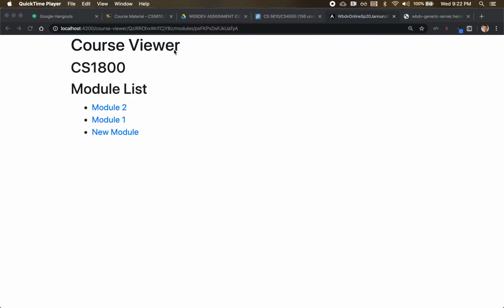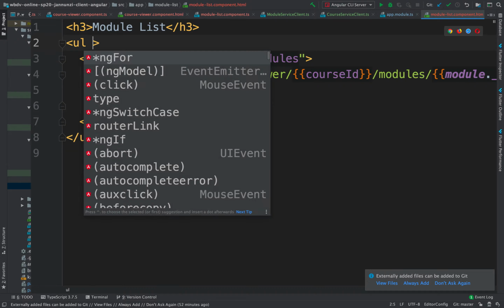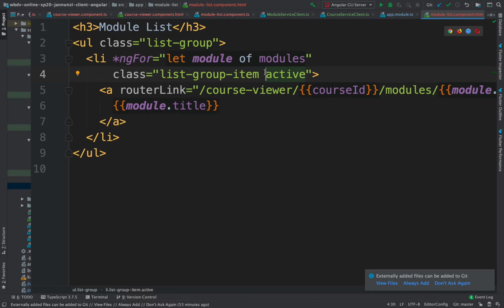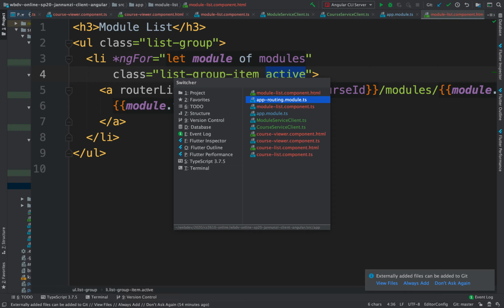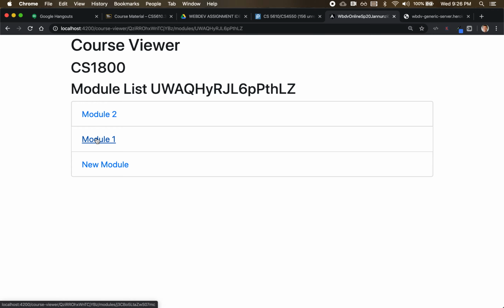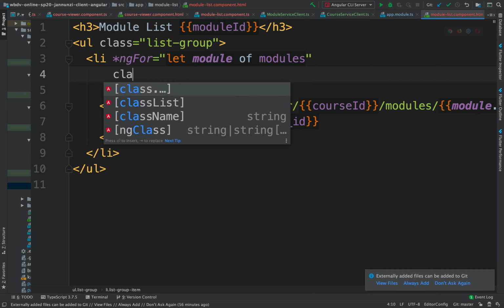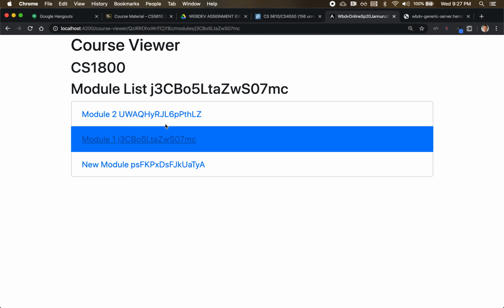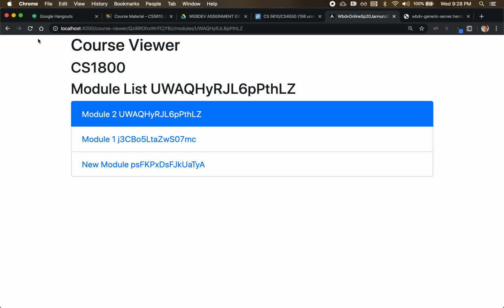cs5610 online sp20 102015